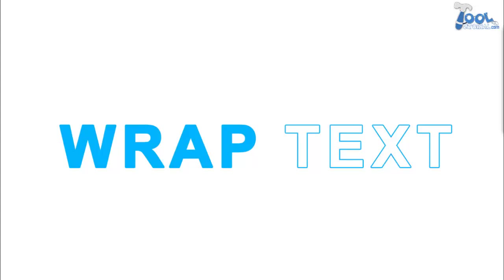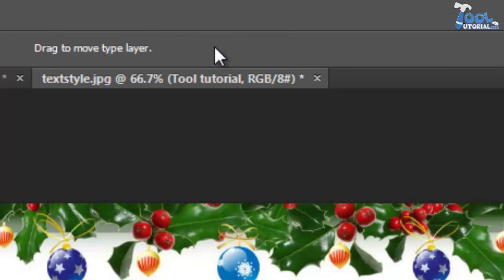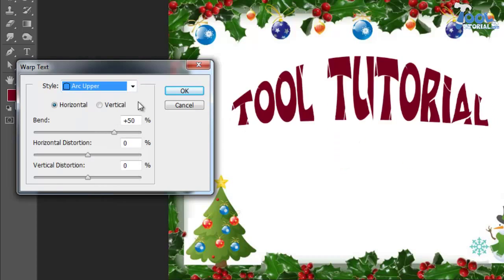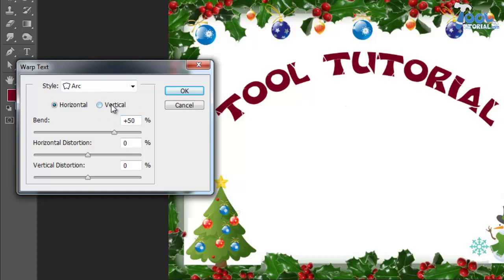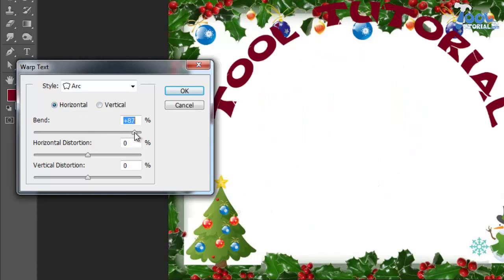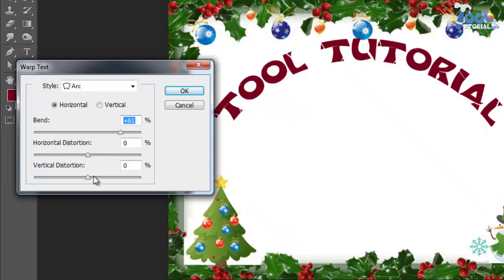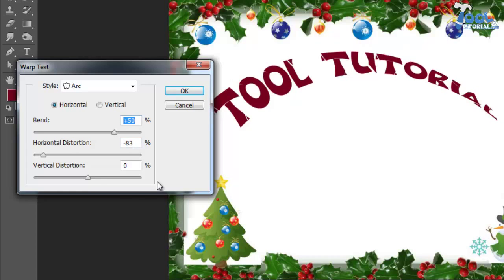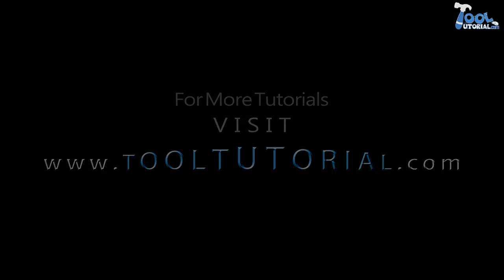How To Wrap Text In Photoshop CS6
How to wrap text in photoshop. Today we learn it. It is very  Simple and easy.